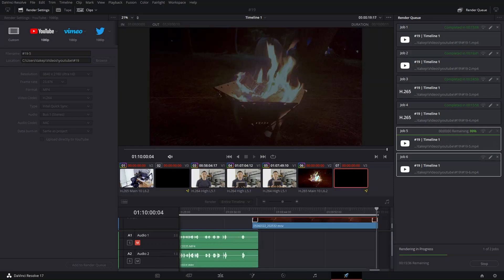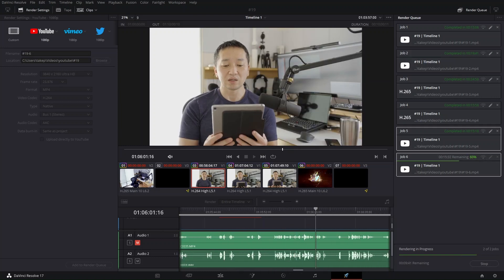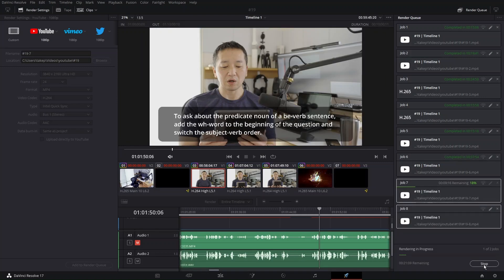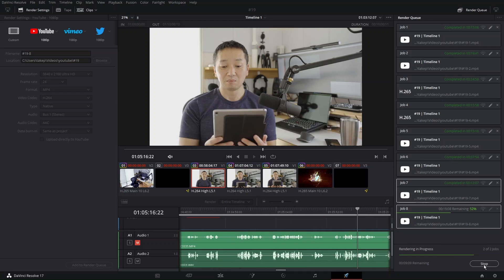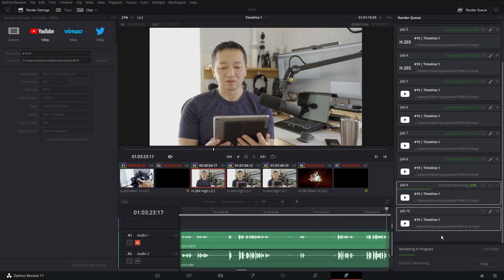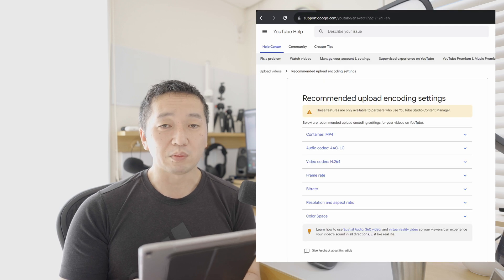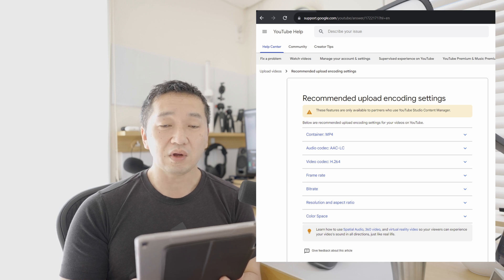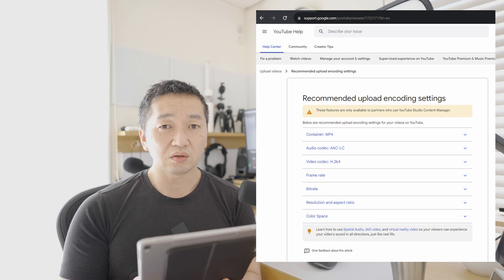#20 Davinci Resolve render by Intel Quick Sync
I tried to measure the rendering time for Davinci Resolve Studio 17. In my case, the Native encoder is faster instead of Quick Sync when I use H.265. Also, the Quick Sync is faster than Native when I use H.264.

I mistook a file size list in the footage.
I wrote the correct list below.

Preset  Res Frame   Codec   Encoder Time    FileSize
YouTube FHD 23.976  H.264   QC      09:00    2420MB
YouTube FHD 23.976  H.264   Native  10:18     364MB
H.265   4K  23.976  H.265   QC      13:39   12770MB
H.265   4K  23.976  H.265   Native  09:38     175MB
YouTube 4K  23.976  H.264   QC      09:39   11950MB
YouTube 4K  23.976  H.264   Native  23:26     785MB
YouTube 4K  24      H.264   QC      08:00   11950MB
YouTube 4K  24      H.264   Native  21:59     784MB
YouTube 4K  24      H.265   QC      12:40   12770MB
YouTube 4K  24      H.265   Native  08:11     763MB

* QC = Intel Quick Sync